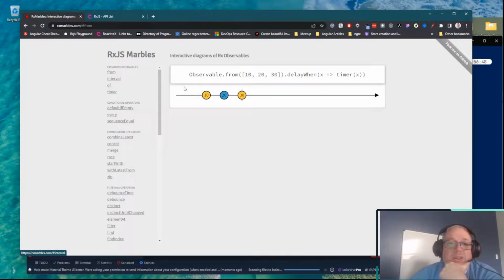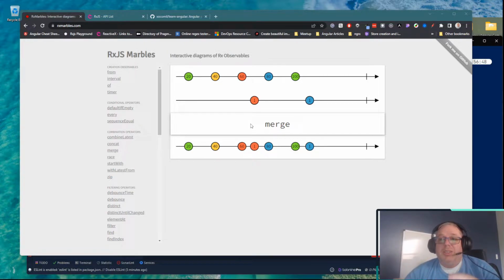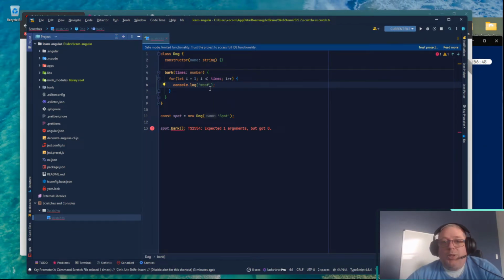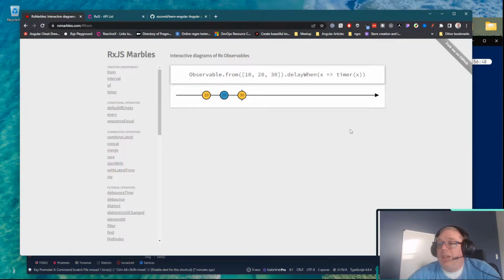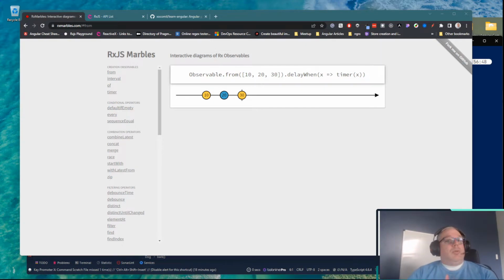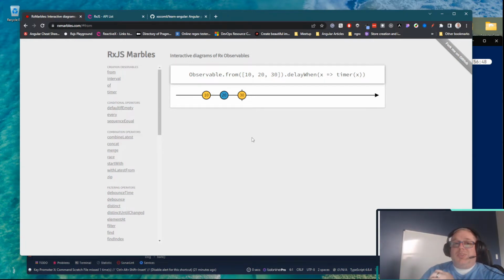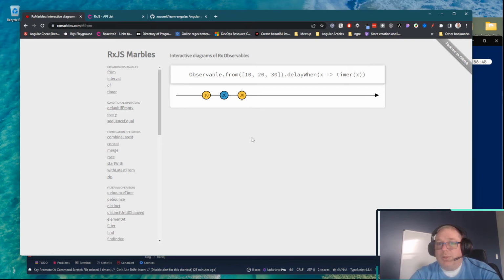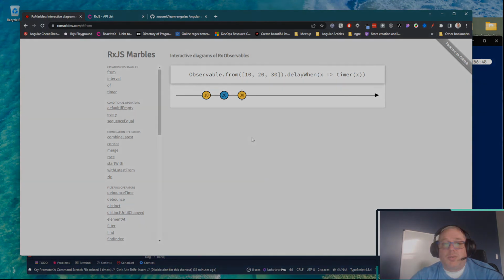Angular Essentials 5 - RxJs 101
A quick discussion about RxJs and why it is worth using.  We discuss RxMarbles, hot vs. cold observables and much more.